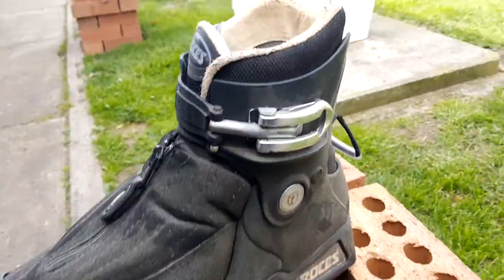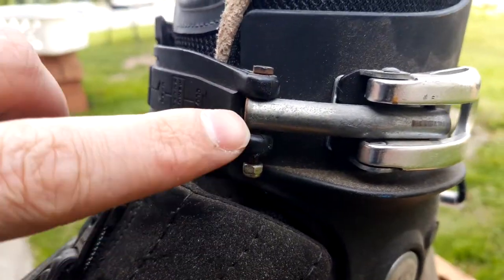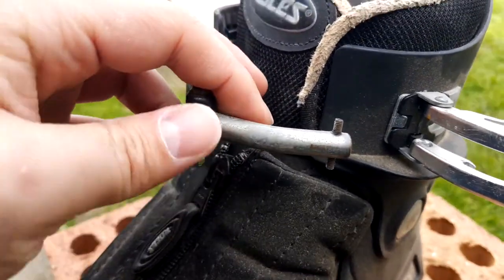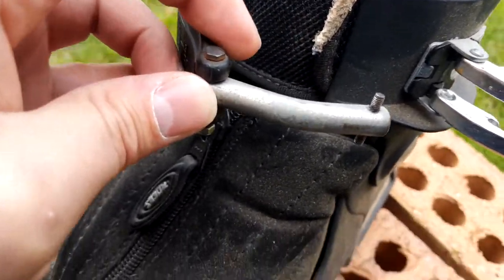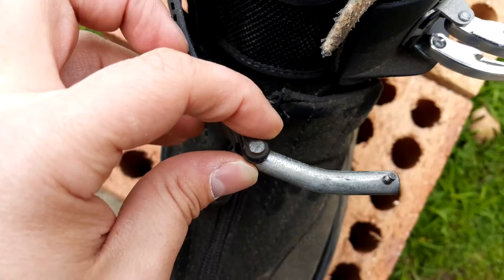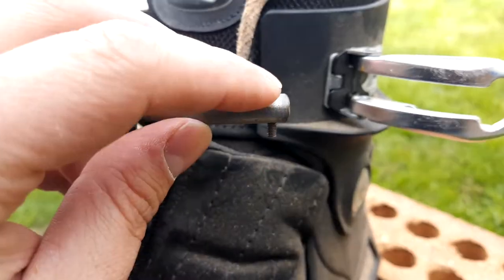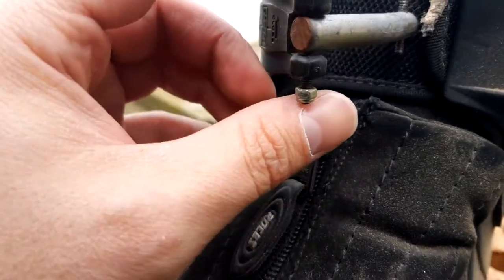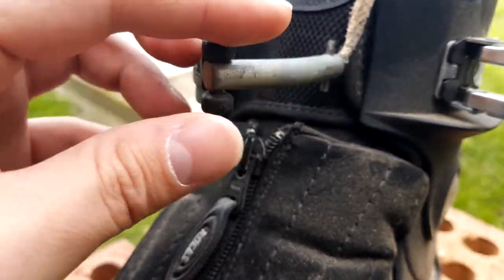Roces Graal buckle mod